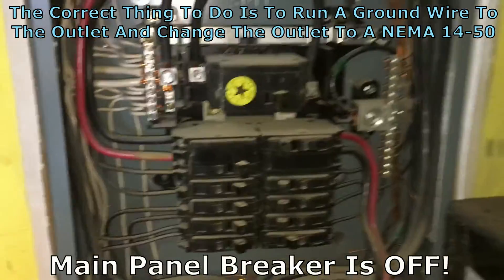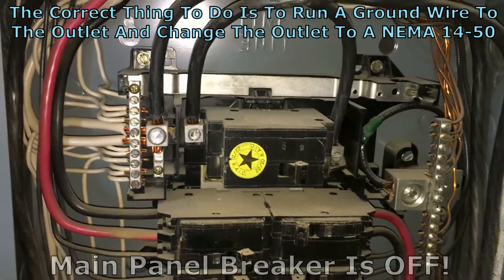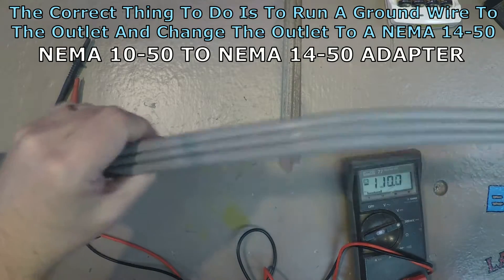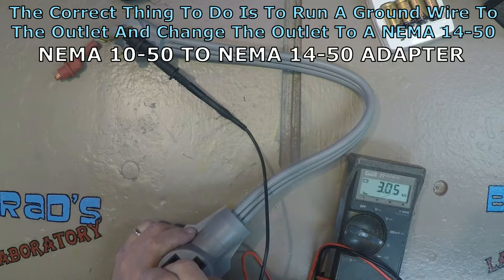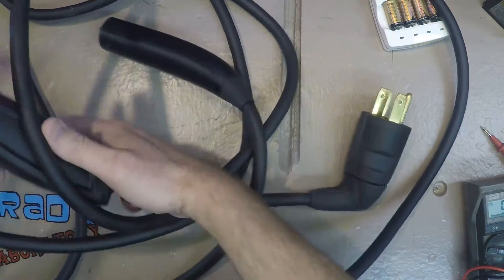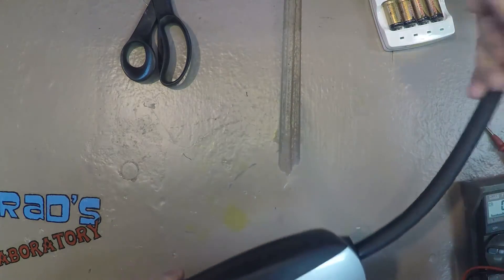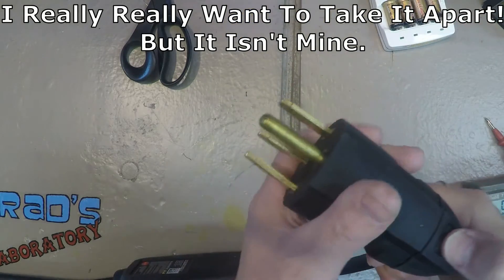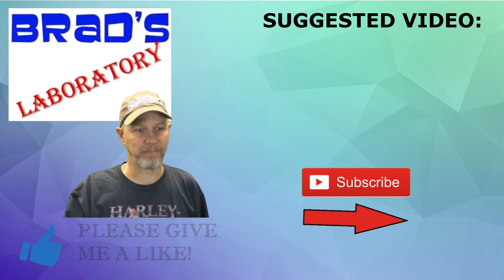Tesla Charging On A NEMA 10-50R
In this video I work through the problem of charging a Tesla with an older 240V outlet.

The outlets I have in my garage are NEMA 10-50R type and I need to charge a Tesla. I guess Tesla assumes anybody that can afford one of their cars has a house built after 1996 because they don't supply a cord end for the NEMA 10-50R outlet with their plug in kit.

Here is a version of the adapter in this video:

or